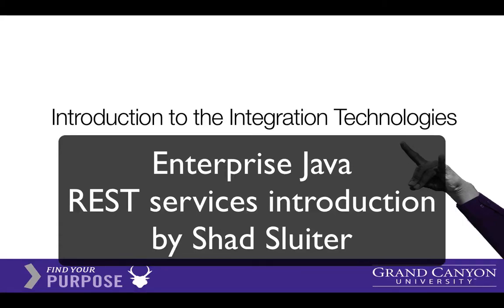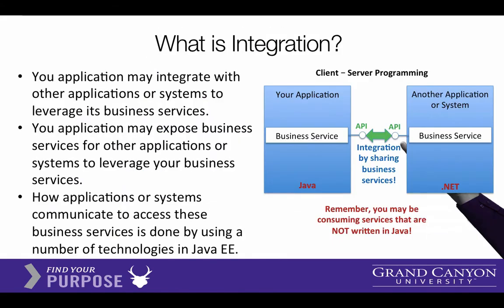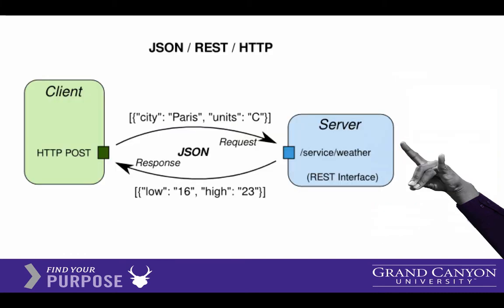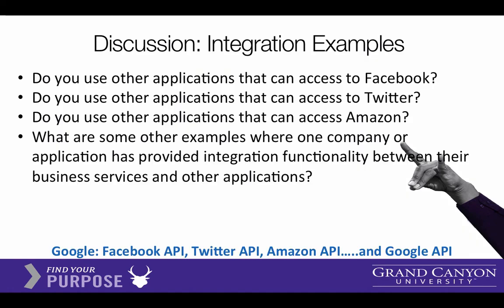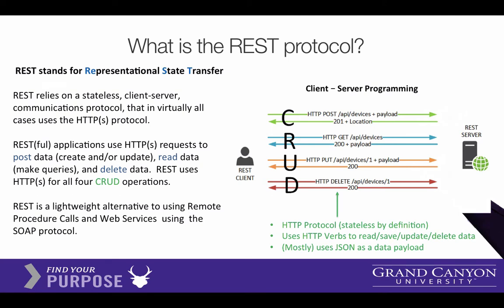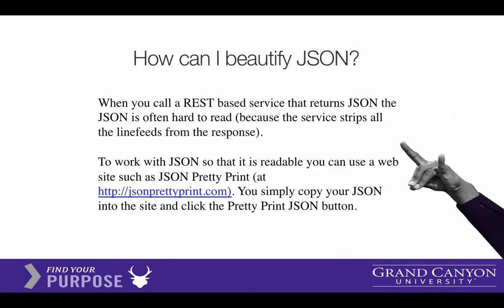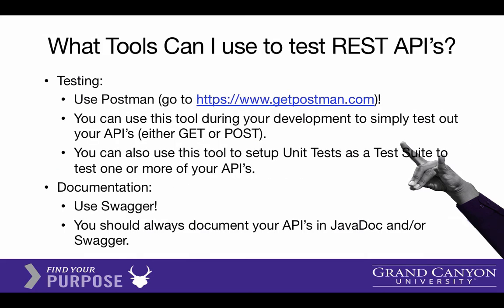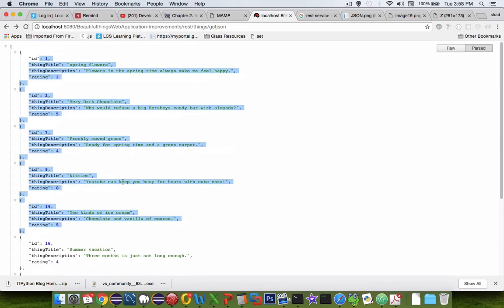What are REST and SOAP services and how to program them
Introduction to the coding lesson done in Java Enterprise.  How to create JAX-RS, rest services in a Java app.